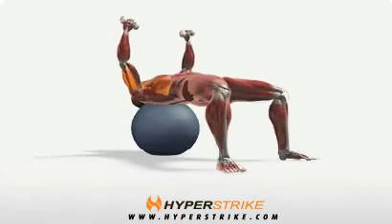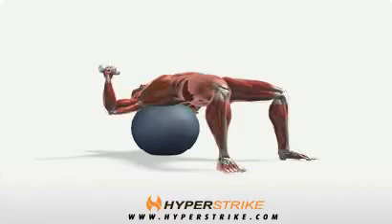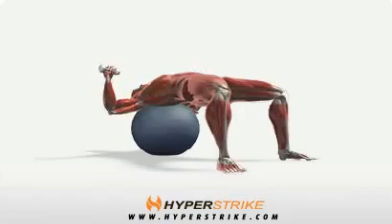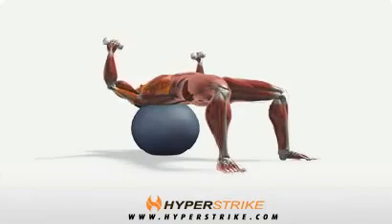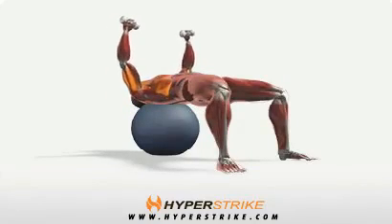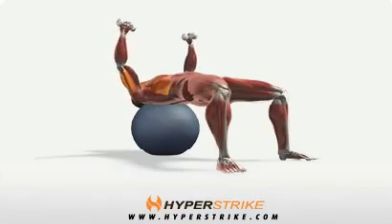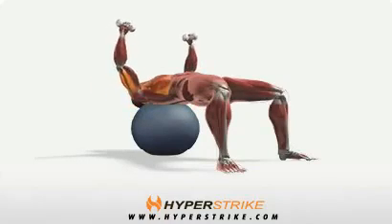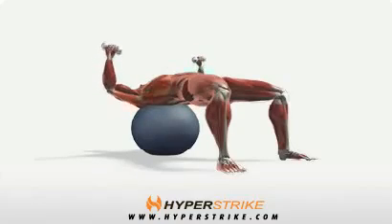- Ball Dumbbell Chest Press -.flv